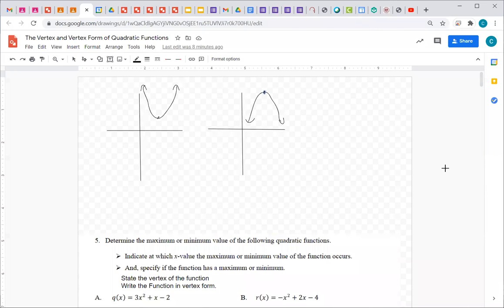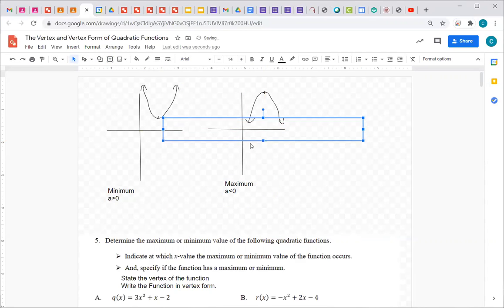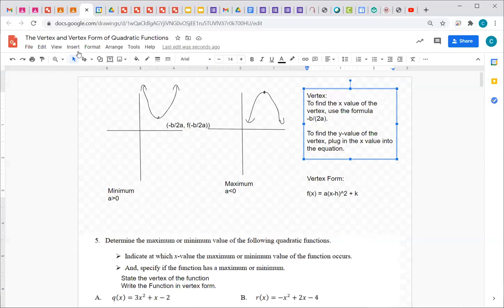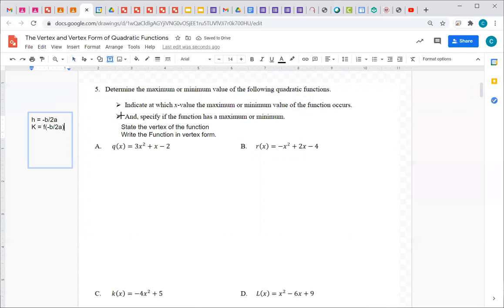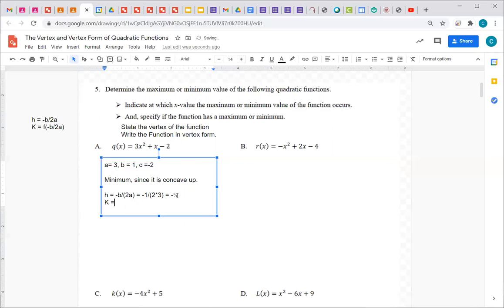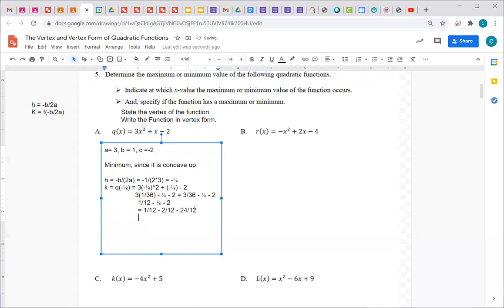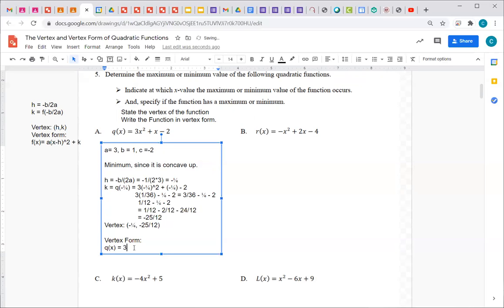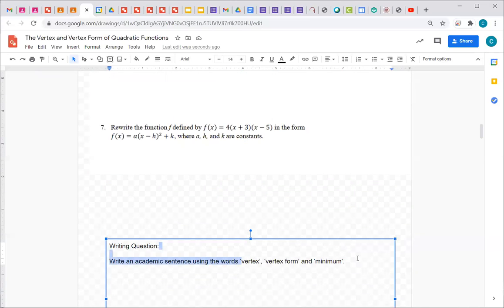Vertex and Vertex Form of a Quadratic Function